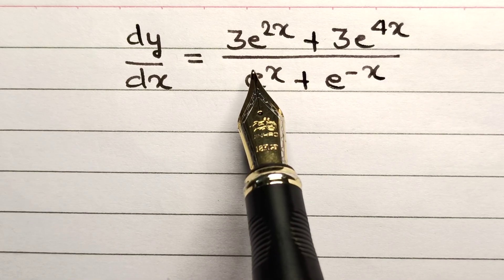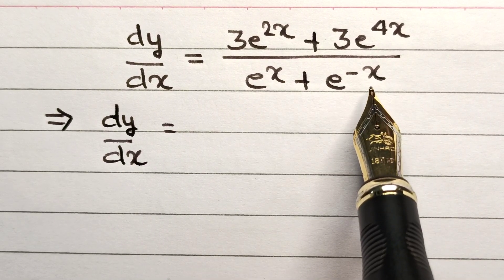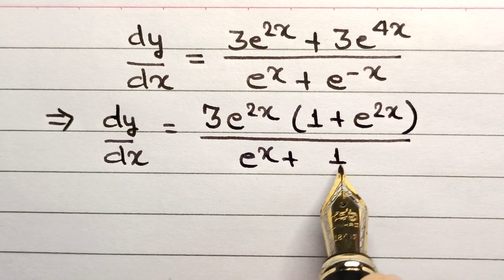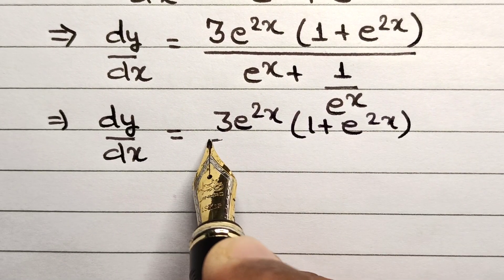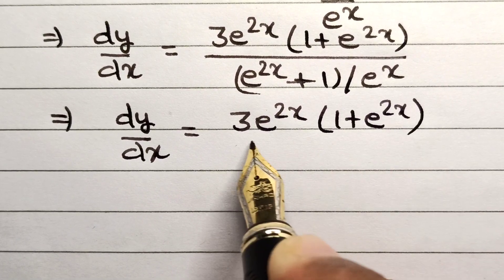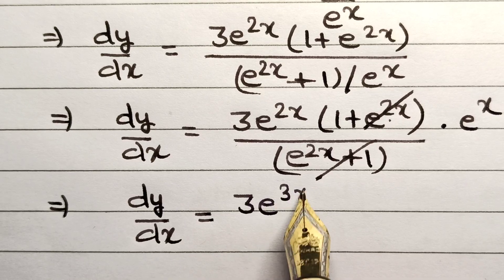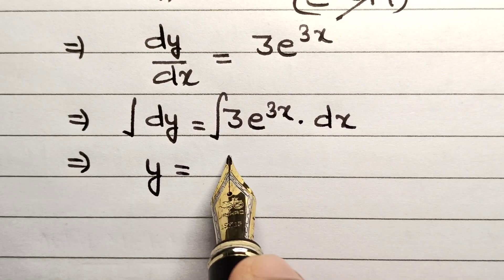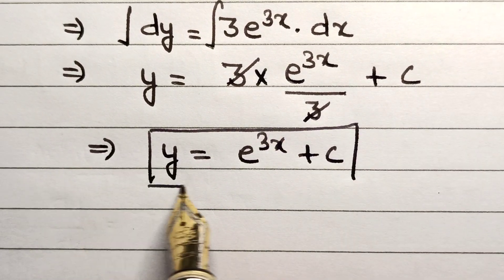(59) GMAT || SAT || GRE || TOEFL || Maths Olympiad problem